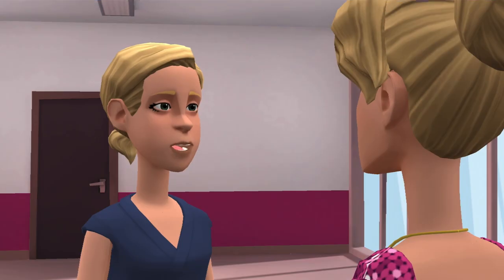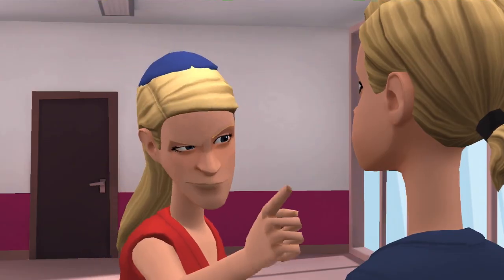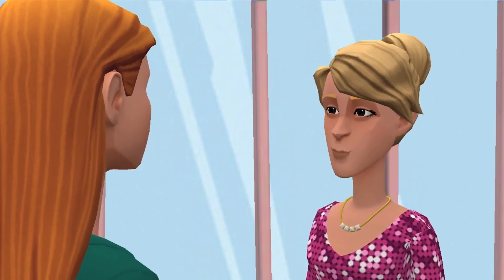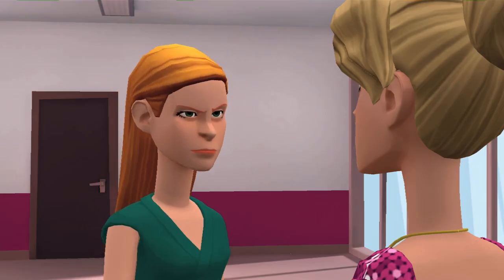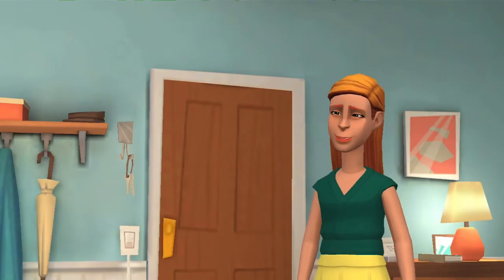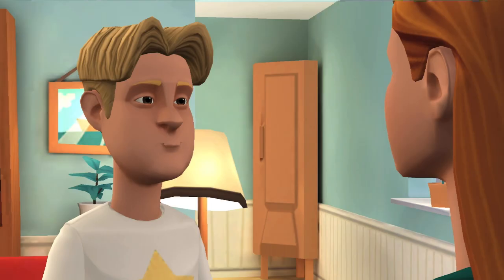The Total Drama Plotagon Series Season 1 Episode 12 - Izzy Dances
In this episode, Izzy attends dance class with her friends, Lindsay and Bridgette!

Upbeat Dance - Dance Tonight

Uplifting Pop Dance

Dance of the Chicken